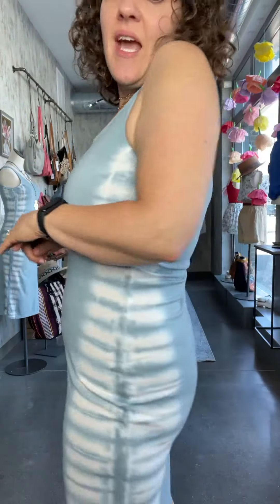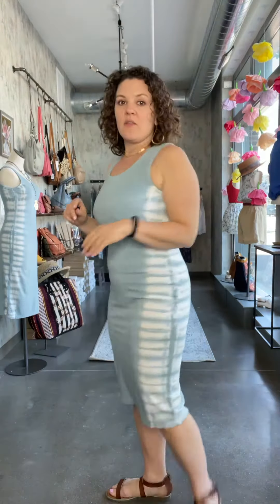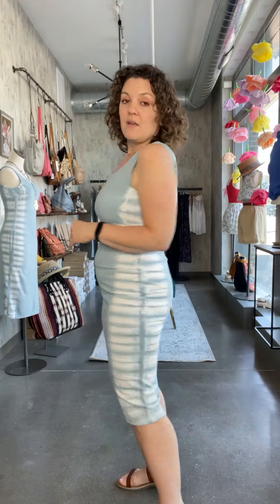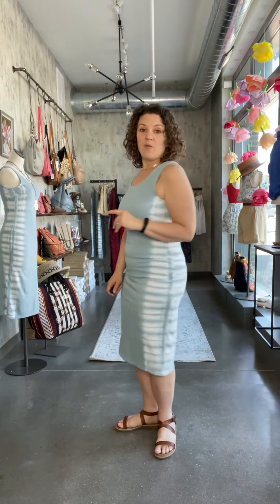Arona Tie Dye Tank Dress Fit Video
This sleek summer dress is a great casual outfit to wear on all these hot summer days! A pleasant light blue color and made from soft fabric, it's sure to make you feel cool and relaxed! Features scoop neckline, sleeveless, and midi length.

X-Small: sizes 0-2
Small: sizes 4-6
Medium: sizes 6-10
Large: sizes 10-14
Emily is a typical size 10 and wears the Arona Tie Dye Tank Dress in a size medium.

Fabric Content: 55% Cotton, 45% Rayon

To order the Arona Tie Dye Tank Dress follow this